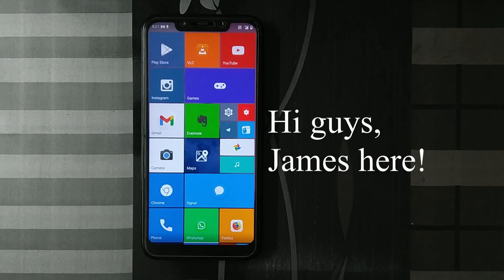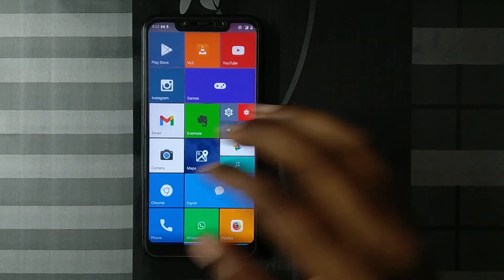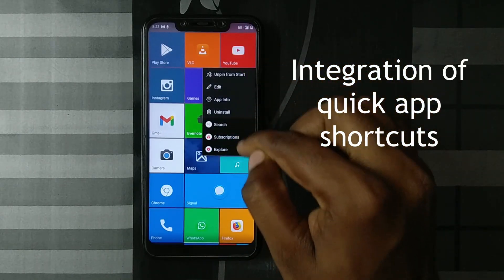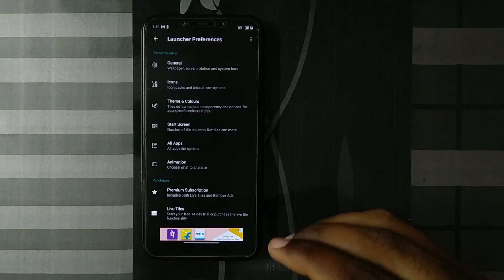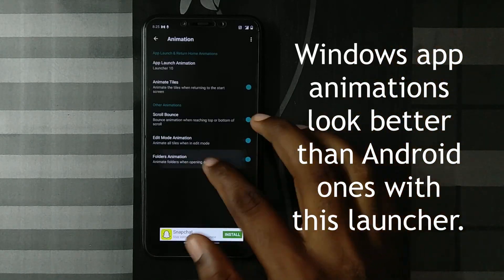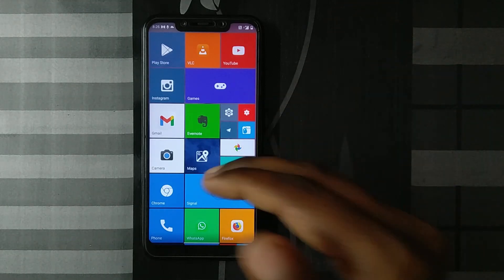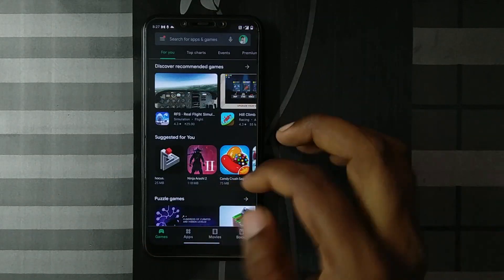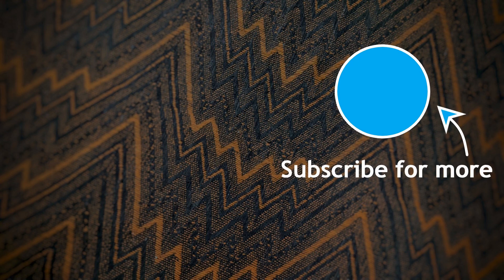Launcher 10 | Windows Look on Android | Launcher Review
Hi guys, In this video I'll be reviewing Launcher 10. It mimics the Windows Phone like UI (Also called Metro UI) on Android. It has some extra options to make it your own as well. Please take a look at the entire video to get a complete picture on the good, the okay as well as the bad things about the app.

Timestamps
0:00 Introduction
0:29 The Good
1:41 The Okay
3:13 The Bad
4:18 Final Verdict

Hope you guys enjoyed the video. Thank you!